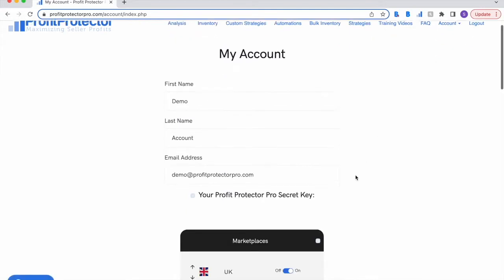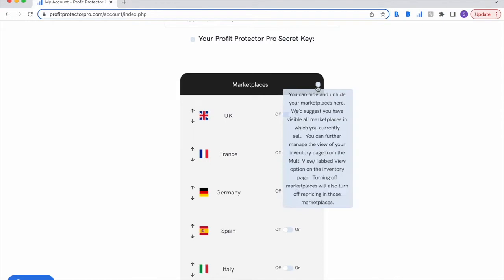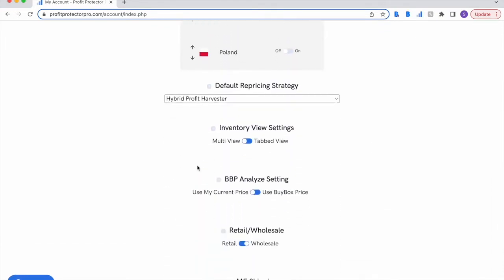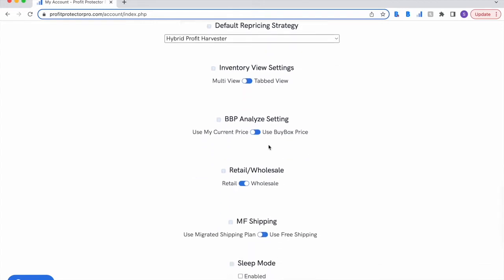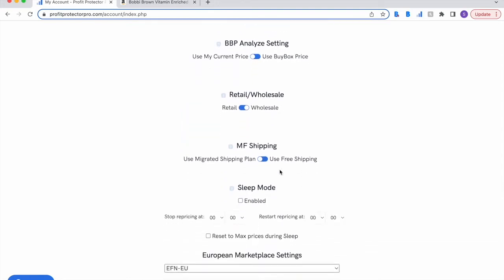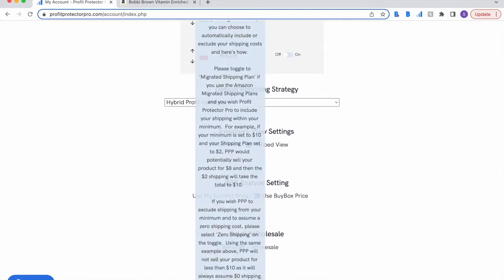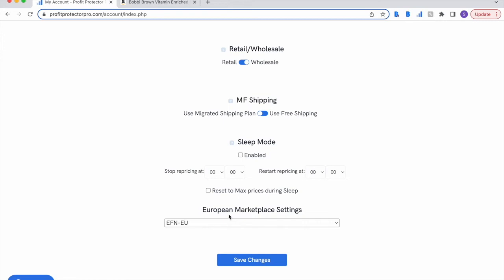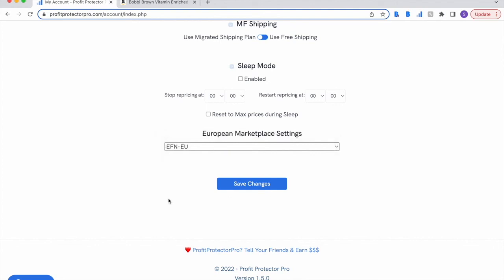Personalise Your Amazon Arbitrage Repricing With Profit Protector Pro's Extensive Settings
Profit Protector Pro offers tonnes of features and toggles for you to completely take control on your repricing. What's included in your main account settings?